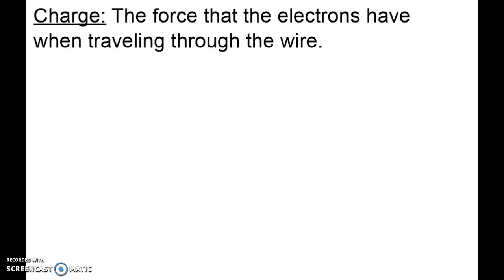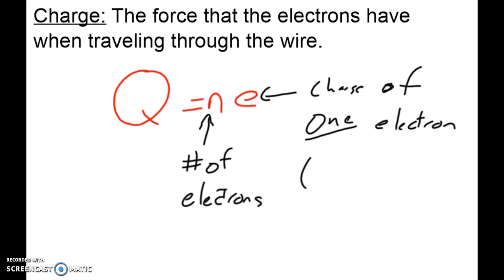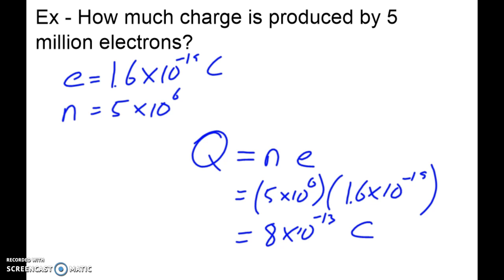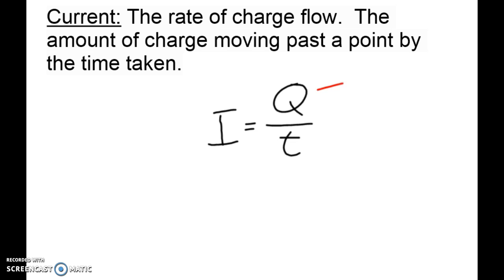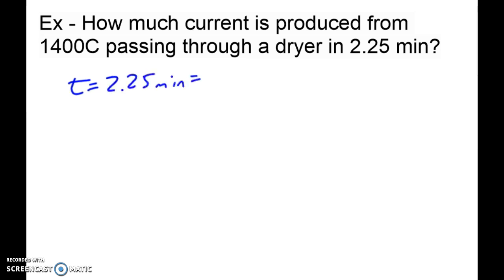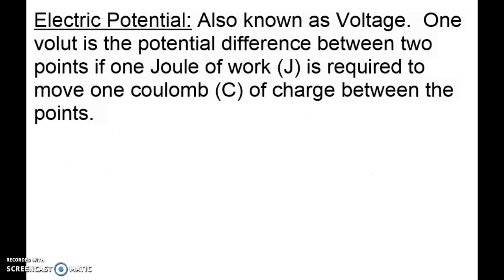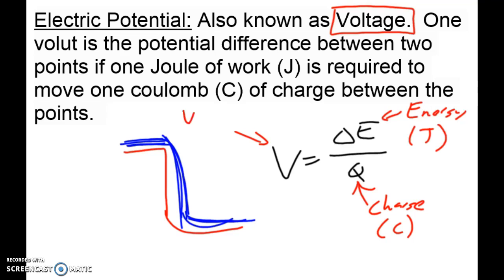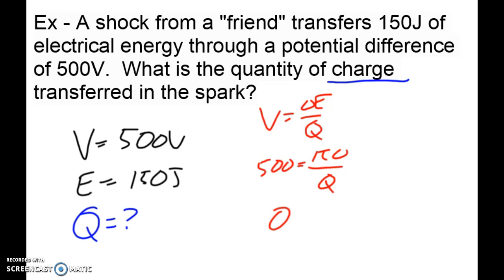Current Electricity Calculations - Part 1 (SPH3U)